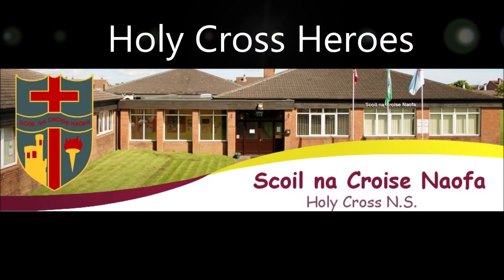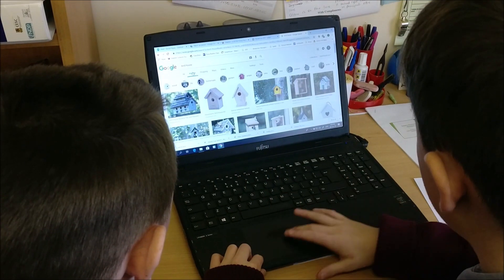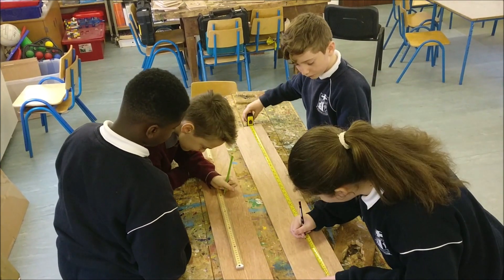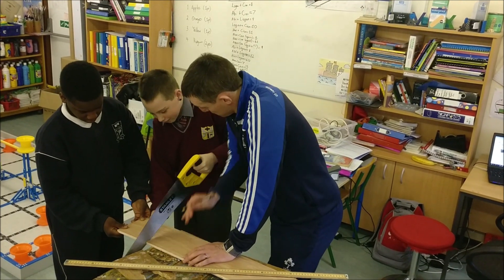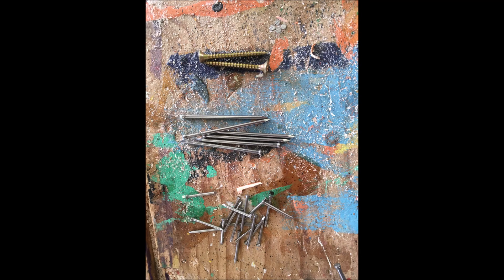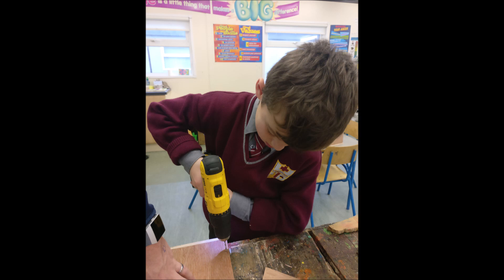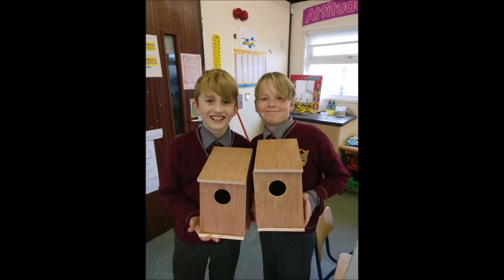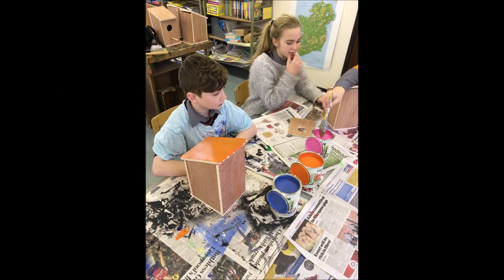STEM Research Video 2019 Scoil na Croise Naofa 53618A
This video is made by Holy Cross N.S. as part of their VEX Robotics STEM Project 2018/2019. The students designed and built birdhouses from wood using a range of different mathematical processes.